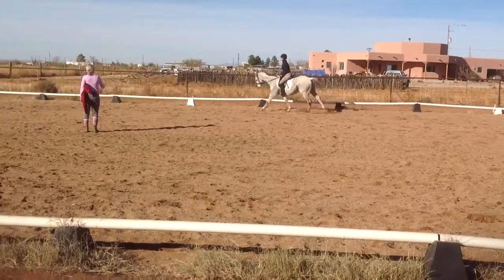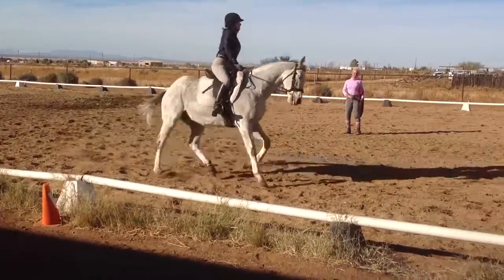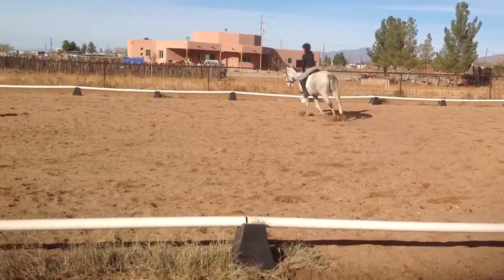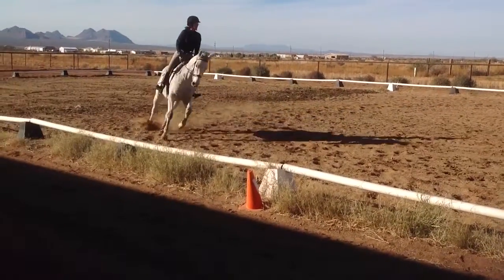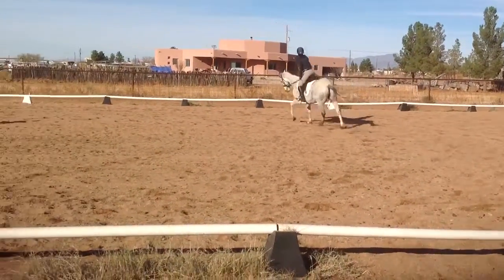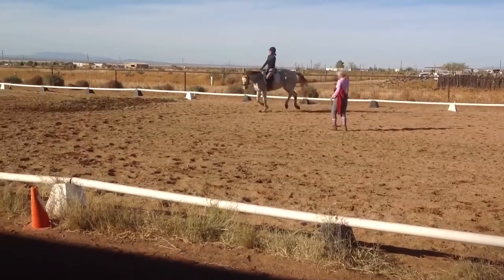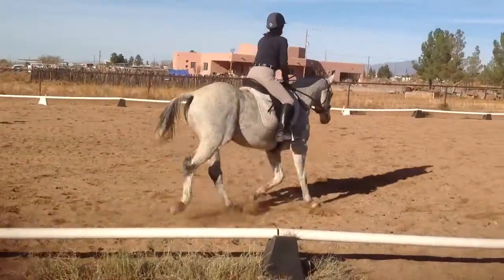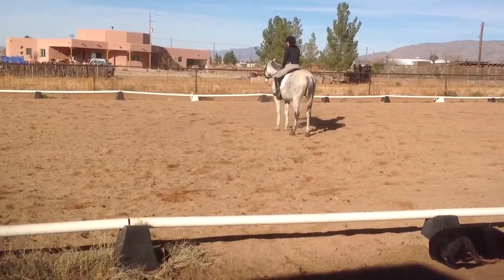Grand Prix instructor Ann Hayes: canter transitions, SIT BACK